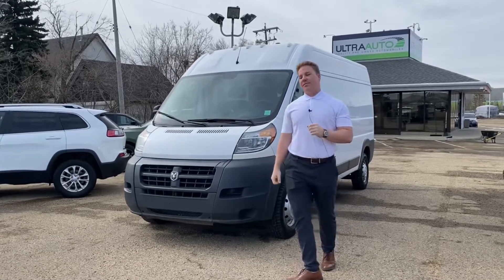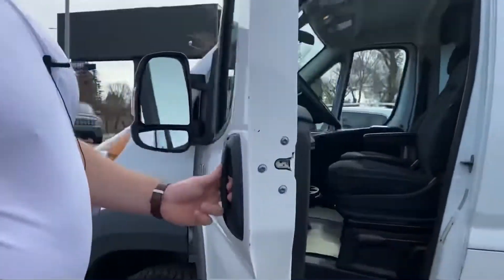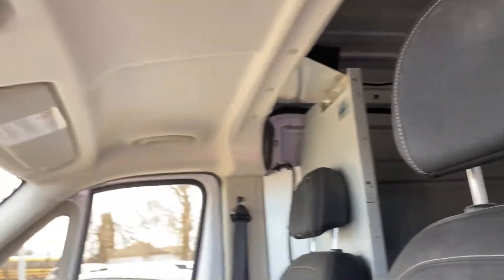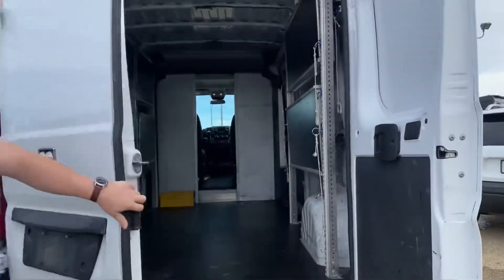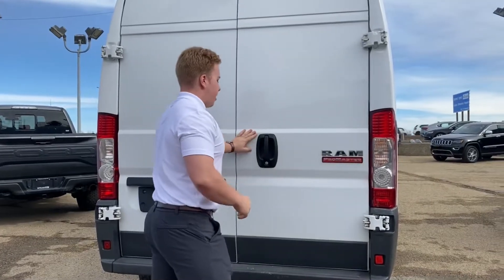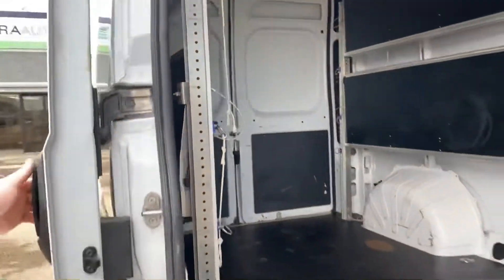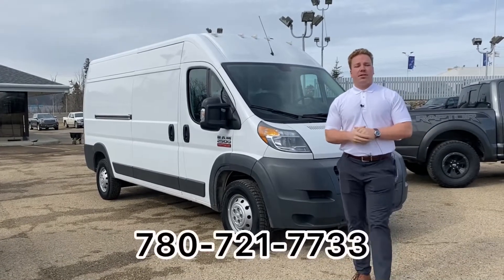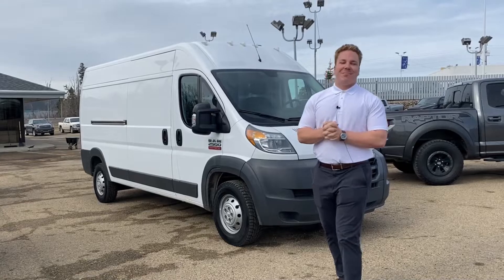2017 Ram ProMaster Cargo Van 2500 | Stock M0721 | UltraAuto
Check out this 2017 Ram ProMaster Cargo Van 2500 available here at Ultra Auto.

CLEAN CARFAX | High Roof | 159" WB | 420.0 Cu.Ft | 5100 LB Tow | Voice Command | Backup Cam | Van 6-Speed Automatic w/OD

Stock

Ultra Auto
14710 Mark Messier Trail NW
Edmonton, AB T6V 1H5
Canada